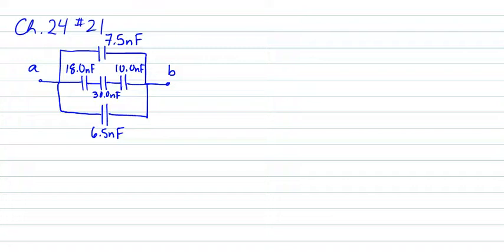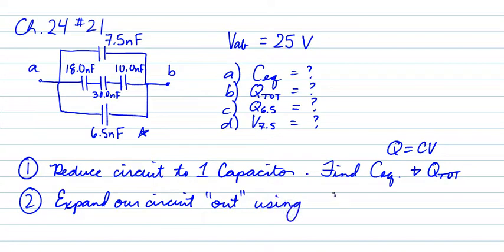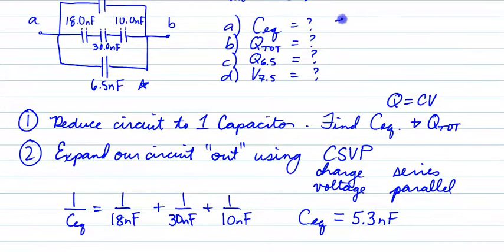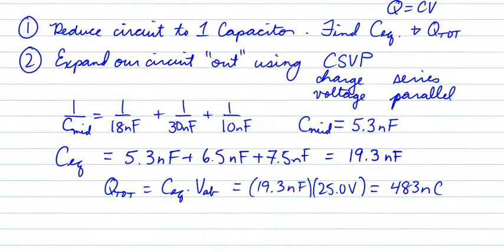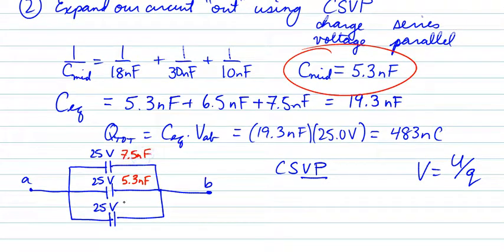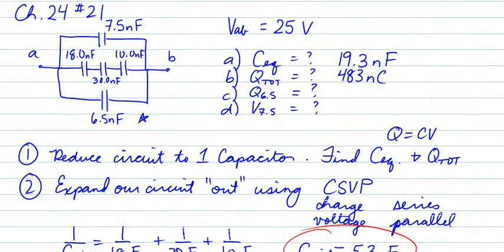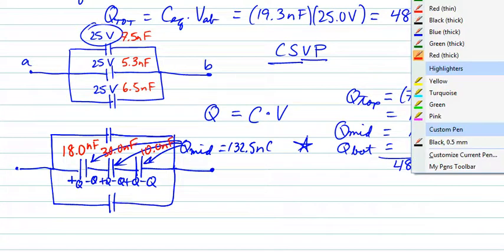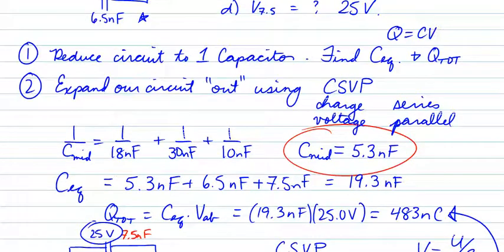Capacitors in Parallel and Series